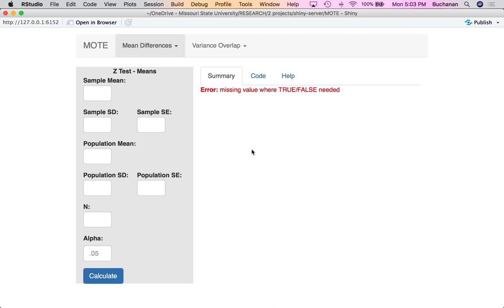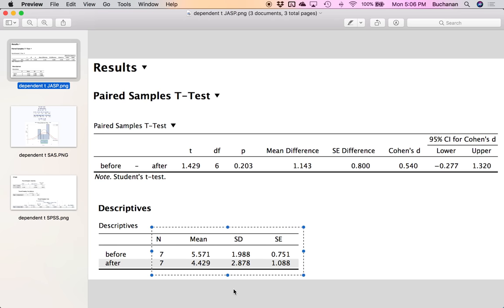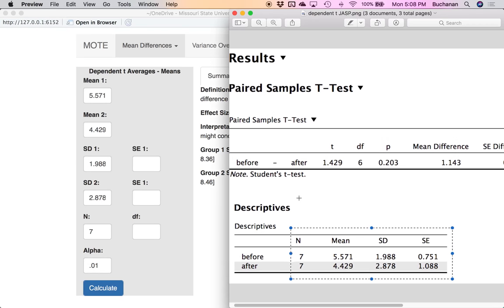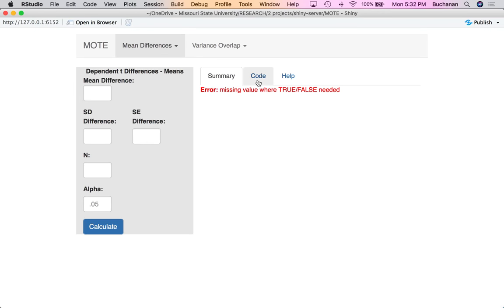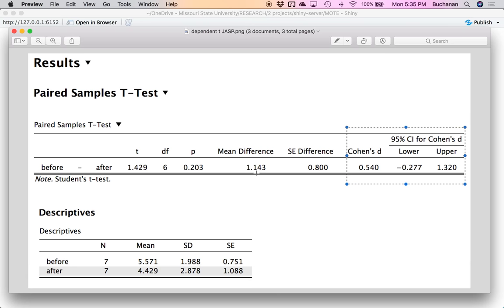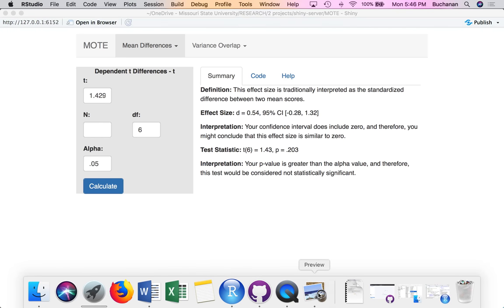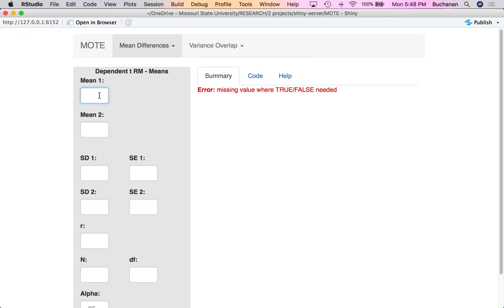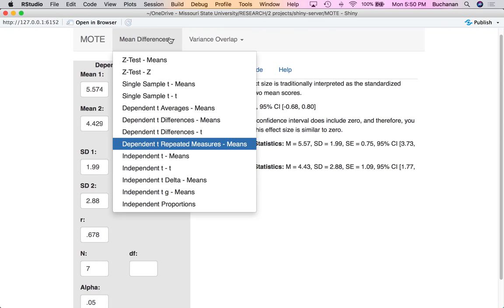MOTE - Dependent t (Shiny App)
Spring 2018

This video will show you how to enter data from JASP, SAS, and SPSS in to the Magnitude of the Effect app to calculate Cohen's d in four different ways. I cover dependent t or paired samples calculations in this video. You will see summary statistics in APA style, along with the effect size and it's confidence interval. For those interested in R, you can see the code we are using to calculate the effect. I have also provided the formulas, which is helpful to distinguish between the different types of effect size.